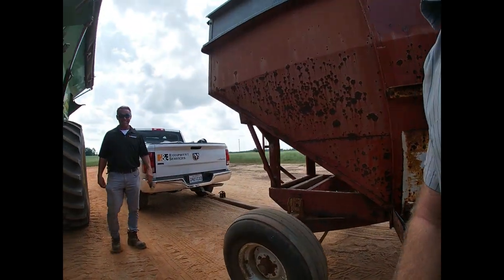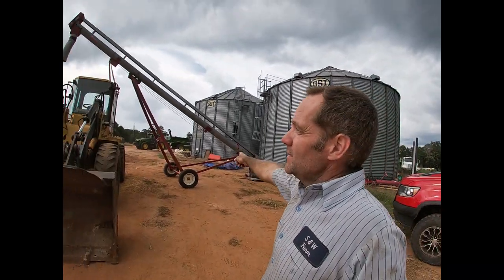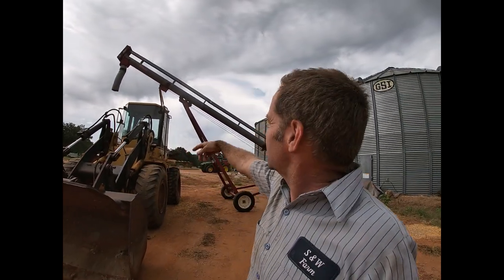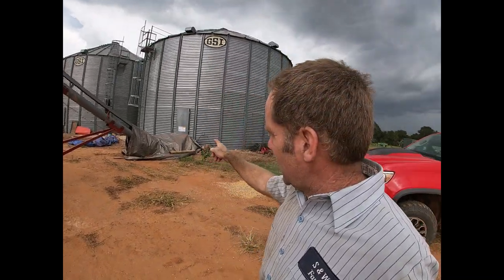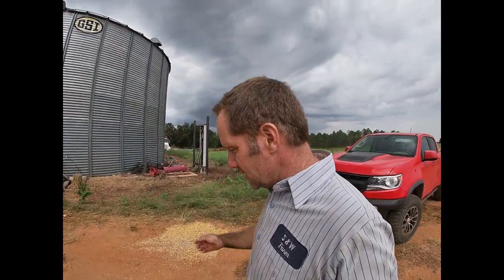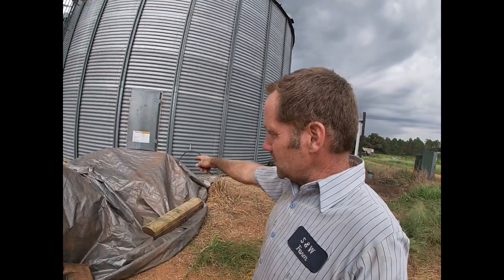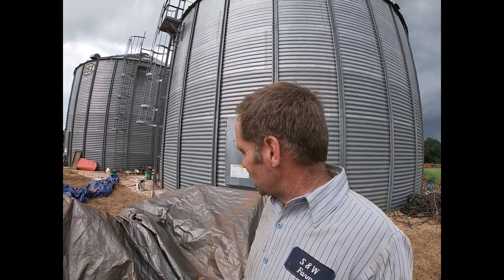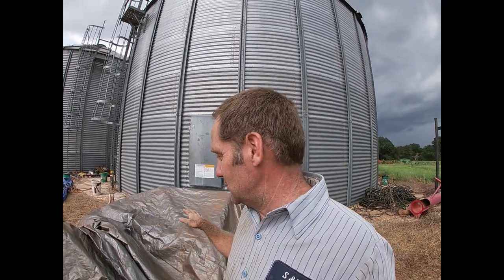Farm grown Whitetail Deer Corn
selling corn out of our grain bins to deer hunters.